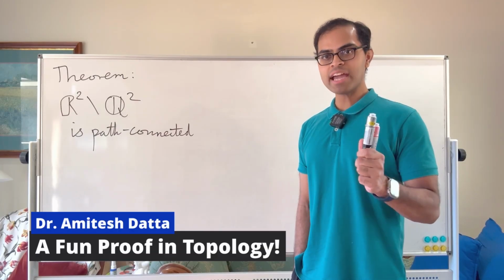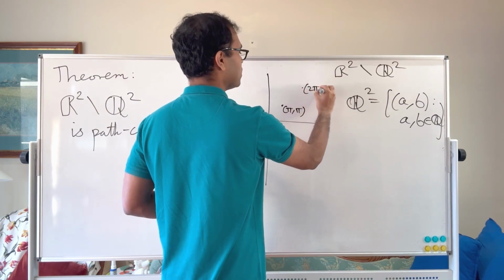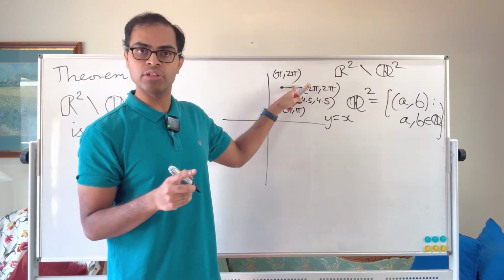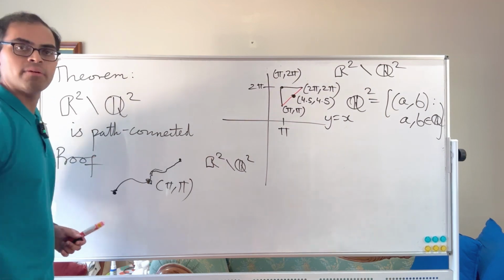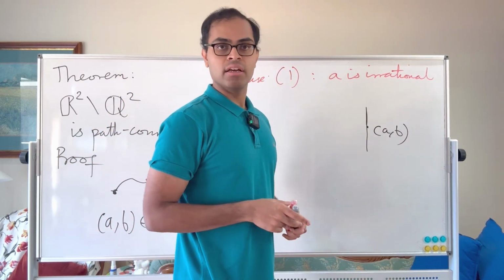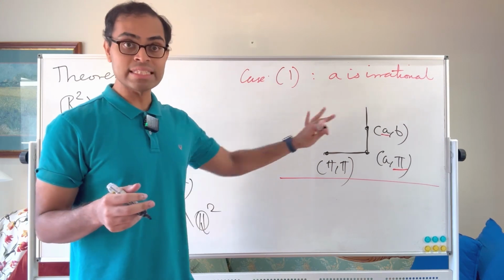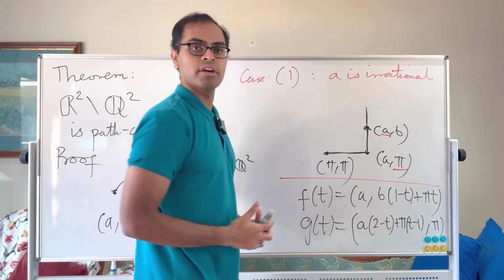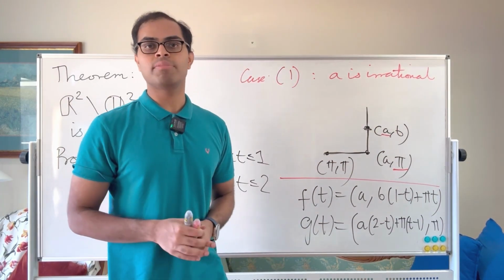This EXTREMELY Disconnected Space is actually CONNECTED! | Intro to Topology!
The topological space R^2 \ Q^2 is the set of all points in the Euclidean plane R^2 where at least one coordinate is an irrational number. In other words, we are deleting Q^2, the set of all points in R^2 where both coordinates are rational numbers, from R^2. It seems like the space R^2 \ Q^2 should be highly disconnected but in fact, it is path-connected, and we prove that rigorously in this video. (A space is path-connected if any two points can be connected by a continuous path.)

The proof is quite simple, fun and accessible. Although it is typically introduced in point-set topology classes, it can be understood by someone with an understanding of rational and irrational numbers, and the Euclidean plane. (A bit of familiarity with continuous functions helps at the end for those interested in rigorous mathematical proofs.) The video is designed for more advanced math students in high school and college, and also people beyond that level, interested in understanding rigorous math proofs and mathematical reasoning in fun examples, and who would like to get a glimpse into the subject of point-set topology!

A HUGE thank you SO much to Alex and Nathan for their continued support of the channel as Gold Members!! 🎊